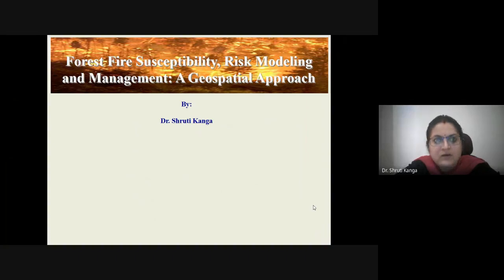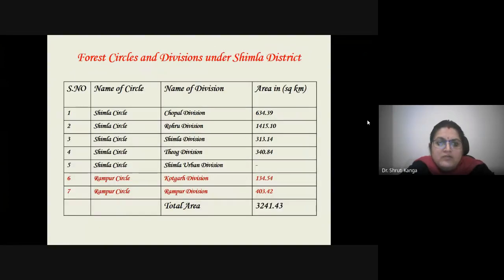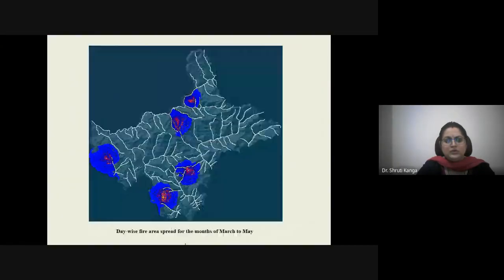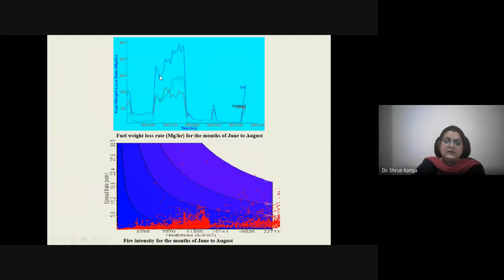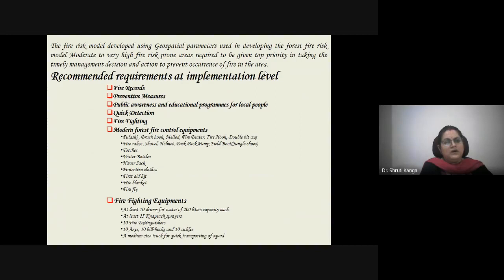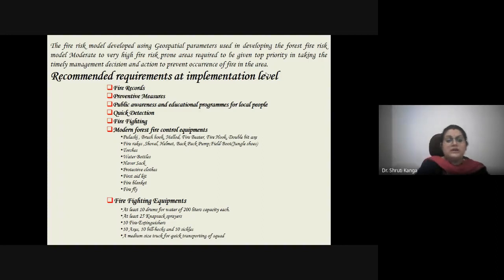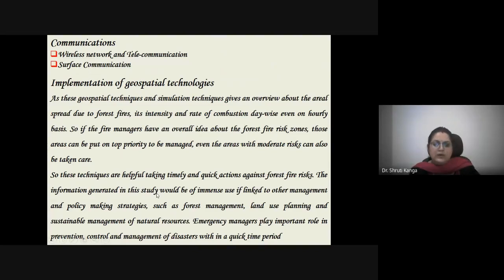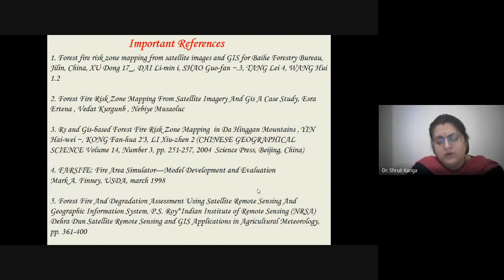Geoinformatics in Ecology & Forestry CWR 502 2021 06 21 at 01 49 GMT 7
In this video lecture the application of Geoinformatics is discussed in forest fire mapping, simulation and modelling.